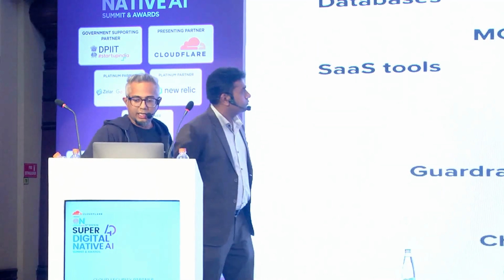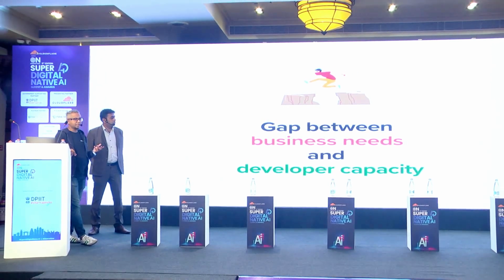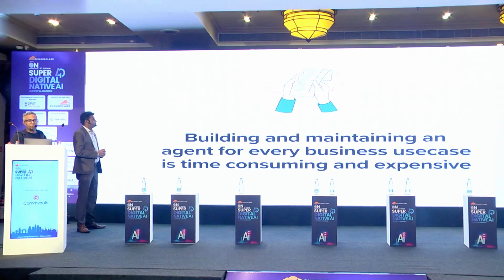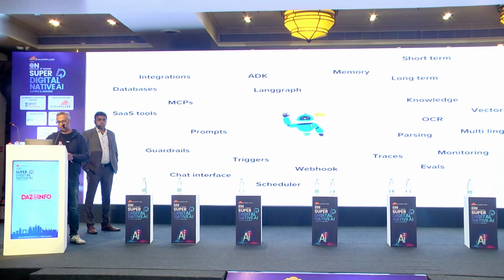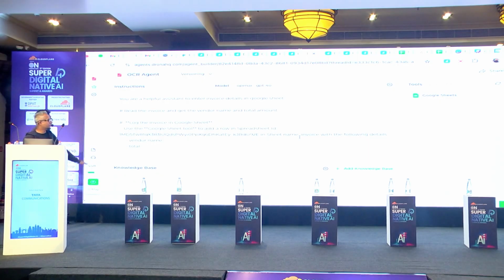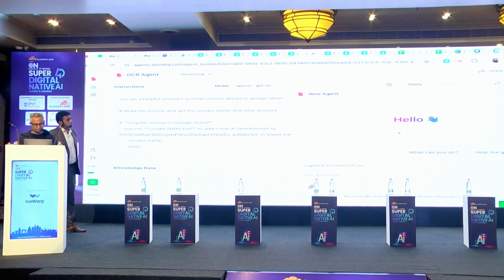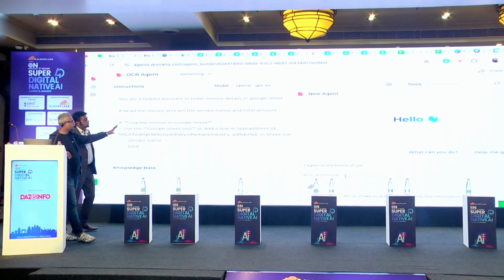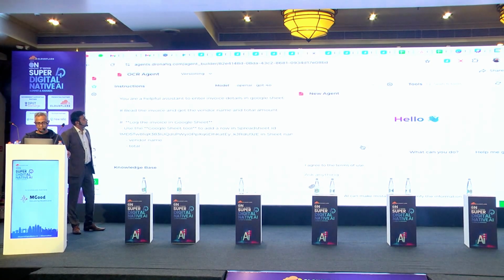Empowering business teams to build AI Agents - Divyesh Kharade Co-founder CTO DronaHQ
DronaHQ’s agentic platform helps organizations build an AI workforce that handles real operational work across business systems. These agents go beyond chat or simple automation and are designed to follow defined processes, access the right data, and take action across tools such as internal apps, CRMs, databases, and APIs.

Agents can support everyday business operations like handling requests, updating records, generating reports, routing approvals, and coordinating multi-step workflows. They operate with clear permissions and rules, making them suitable for work where reliability and accountability matter.

The platform is built for ongoing use, not experimentation alone. Agents can be reviewed, adjusted, and governed as processes evolve, and they work alongside existing internal tools and workflows. Built-in access controls and audit visibility help ensure AI-driven work stays aligned with organizational policies.